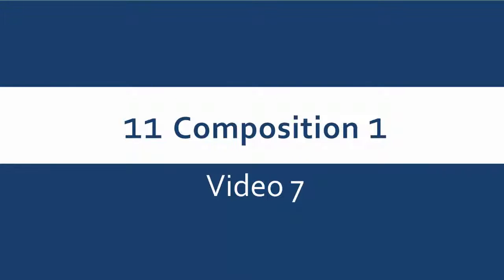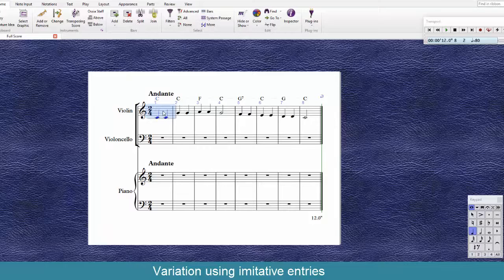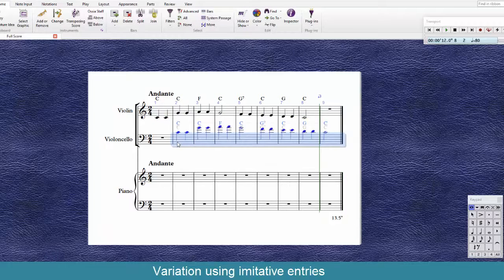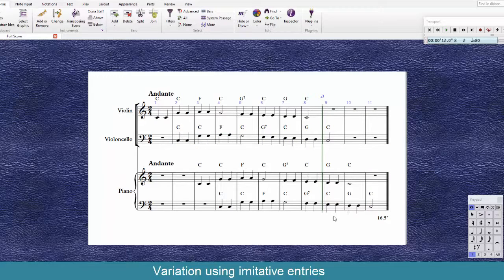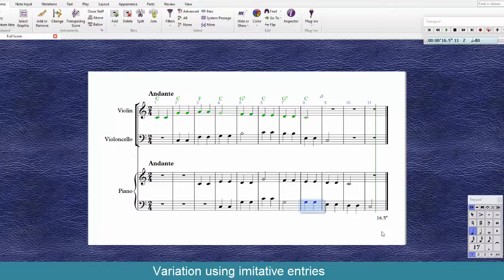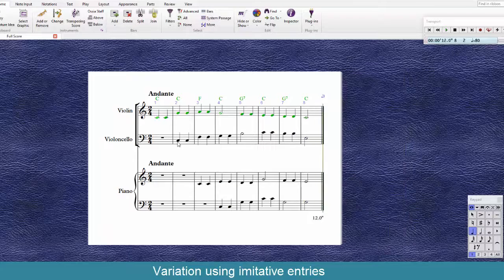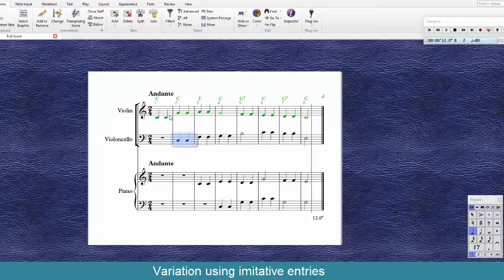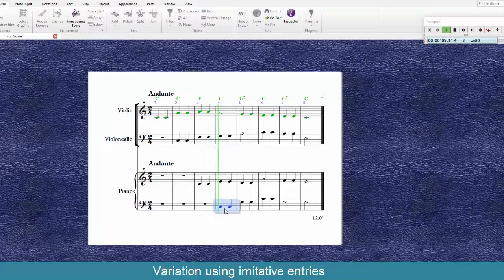Twinkle 7 - Imitative Entries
Classical Theme and Variations Help Video 7; Made in 2018 but still good!

Using Sibelius to make a polyphonic texture of "Twinkle" using imitation but modifying the layers to match the harmony of the first entry. Reminder to keep the melodies in each line singable, while at the same time, ensuring most of the notes of the chord are present.